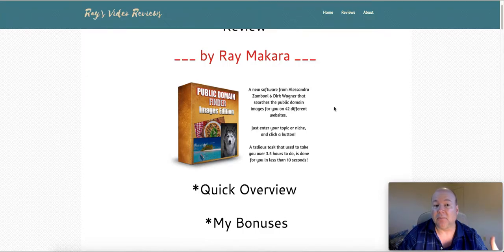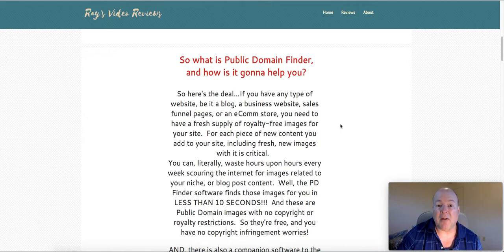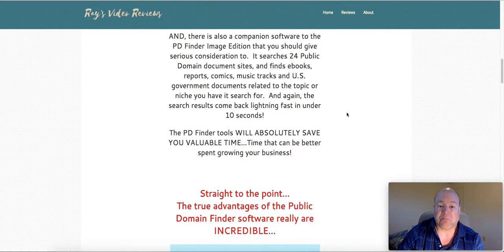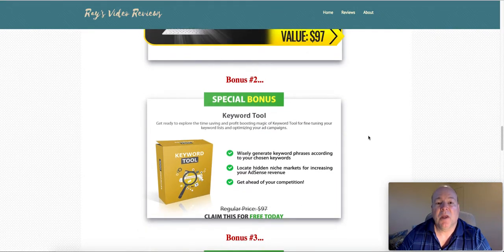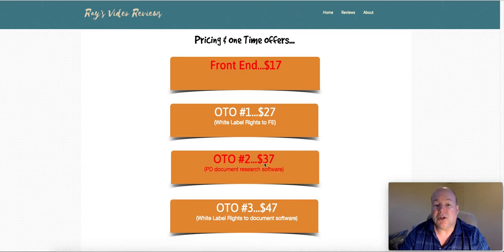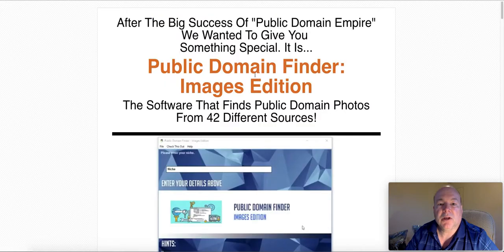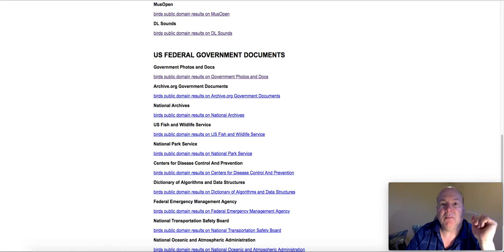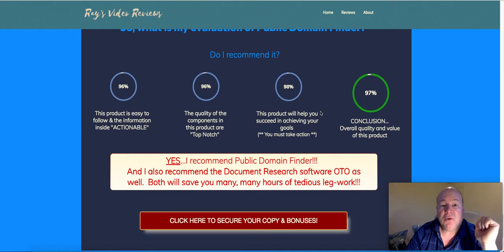Public Domain Finder Reviews - 😱 WAIT!! 😱 Don't buy Public Domain Finder without my BONUSES!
Thanks for stopping by to check out my Public Domain Finder review.  Thanks!

This is a new software that searches the public domain images for you on 42 different websites.

By entering in your desired niche or keywords, and simply clicking a button, you will be able to search on 42 sources and get the results delivered in a document.

Imagine the time you’ll save with this software.  Searching on each one of the 42 image sites could take around 3 and a half  hours. With this app, it’s just 10 seconds.

There is also a companion software that works the same way by searching 24 public domain document sites for ebooks, reports, comics, music tracks, and US government documents.

One keyword, one click, and you will have a document with all the links ready to be clicked.

This is powerful, and never seen before. So you can stop purchasing all that image collections where you never find the image you were looking for anyway.

You now have the opportunity to find all the hidden images and documents available in the public domain to use for your digital products, website, or blog.

Ray
Public Domain Finder, Public Domain Finder review, Public Domain Finder bonus, Public Domain Finder review and bonus, buy Public Domain Finder, royalty free, website content, blog content, passive income, website traffic, passive income online, ways to make extra money, how to make money from a website, best ways to make money, traffic generator, generate passive income, how to get traffic to your website,